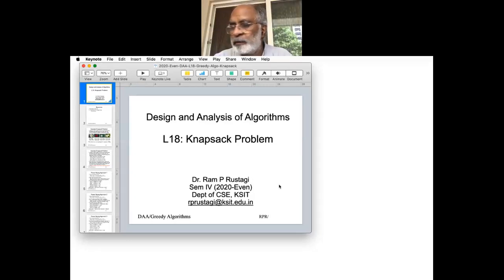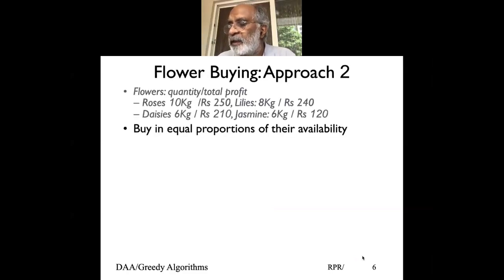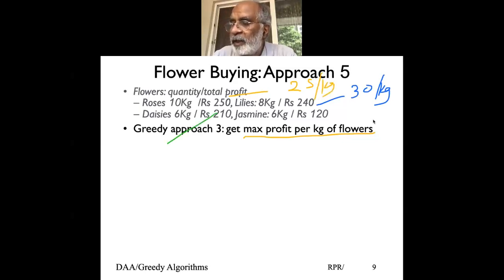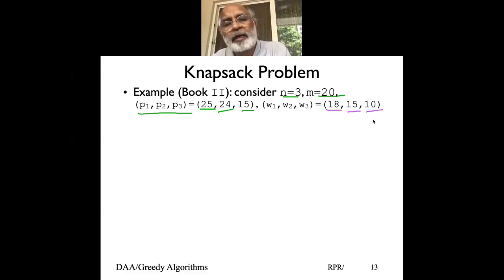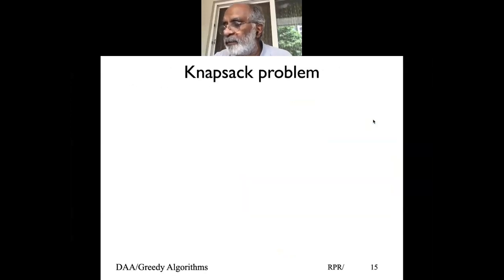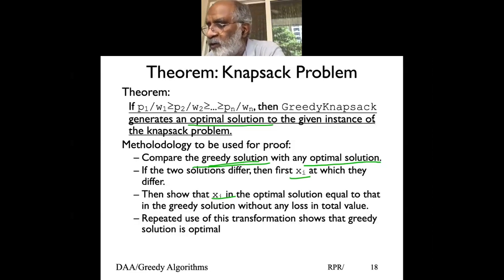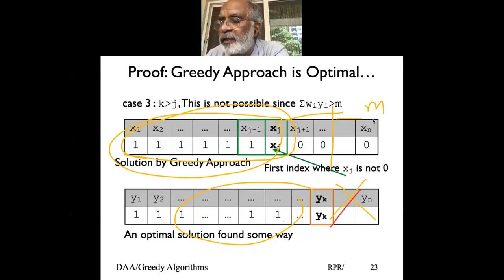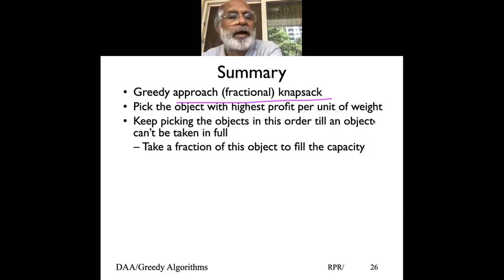DAA 4A 4B L18 Fractional knapsack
In this lecture, we discuss fractional knapsack problem. We take a practical example of flower vendor buying flowers from wholesale market and elaborate various approaches a vendor can take. We evaluate each approach in terms of profit it generates and devise the steps of greedy approach which is also optimal to maximise profile. Using this approach, we arrive at general knapsack problem and show that greed approach provides optimal solution for fractional knapsack problem.